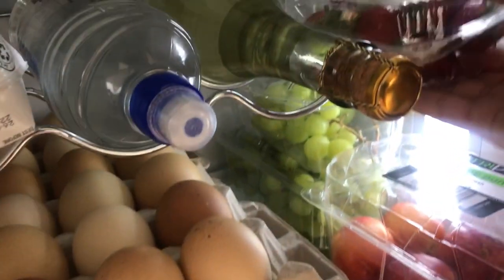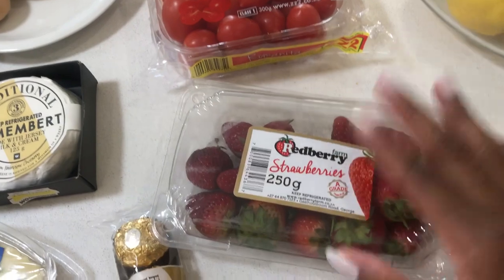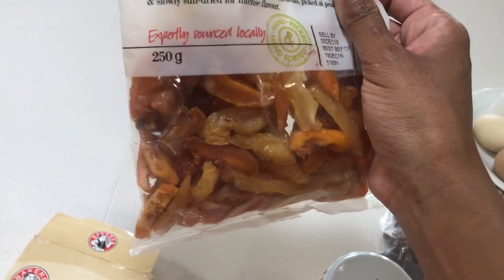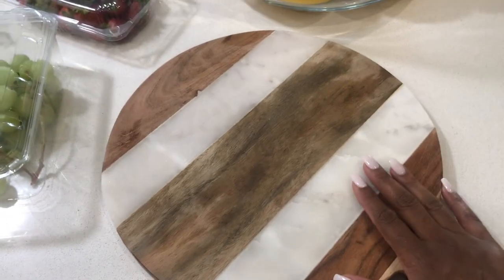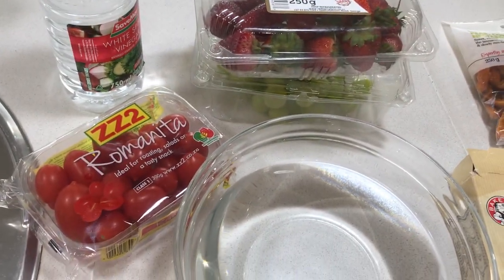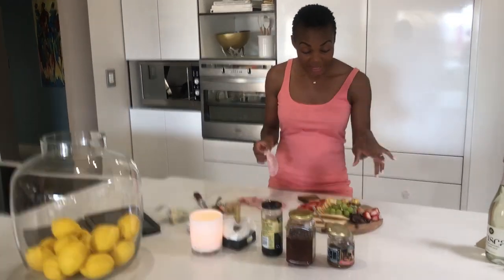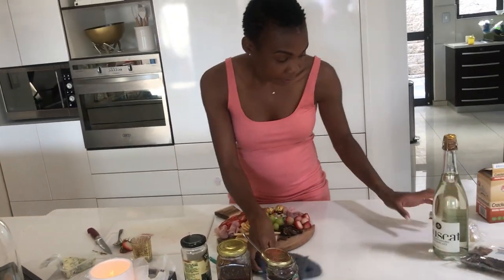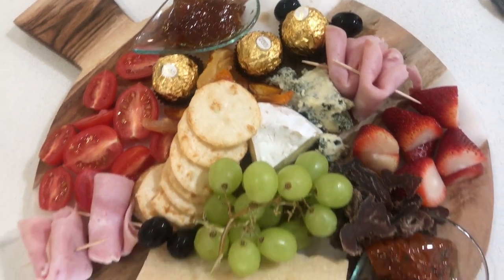HOMEMADE CHEESE BOARD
Hello rafiki's. I did today's video to show you how simple it is to make a cheese board/platter at home. This is a great alternative to having to cook when you have guests over. Its healthy, scrumptious and perfect for hot summer days when paired with a cold white wine or champagne. Enjoy!